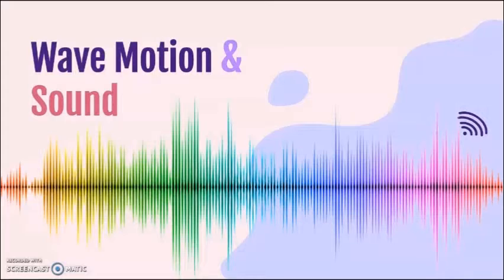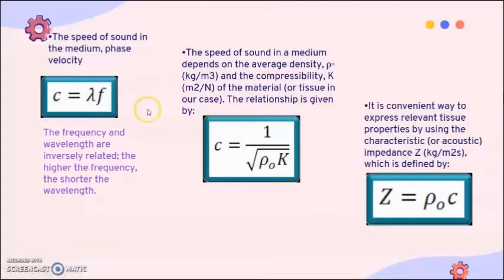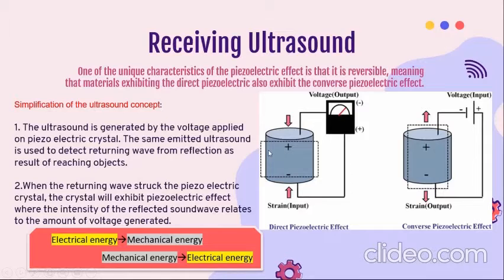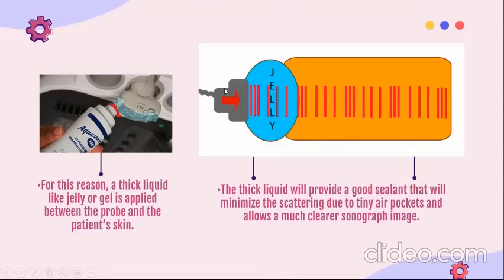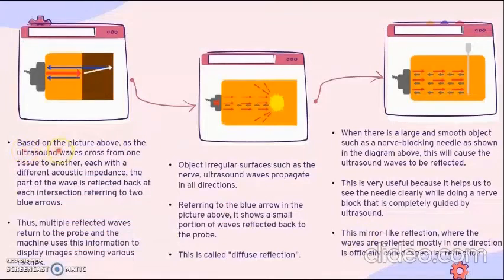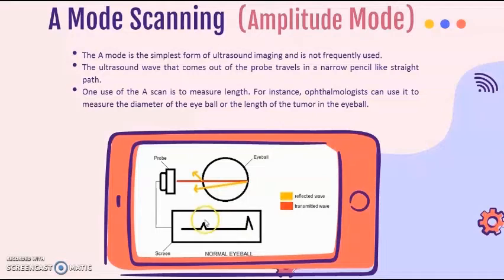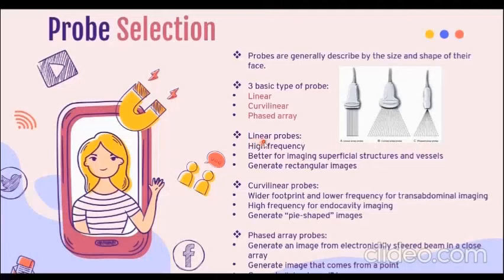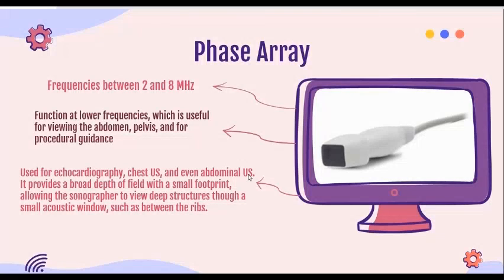PHY370 (MOTION WAVE & SOUND)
Assalamulaikum, this is our group video presentation about Chapter 3 (Motion Wave & Sound) for Phy370

This is our group member:
1) Nurul Sabrina Binti Johar (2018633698)
2) Nik Nur Athirah Nadhirah Binti Mahadi (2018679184)
3) Nurul Anis Nabila Binti Mohd Yusri (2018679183)
4) Nazatul Syafiqa Binti Muhammad Zamri Kamil (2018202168)
5) Akid Noor Haziq Bin Noorzeri (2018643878)
6) Syed Taufiq Akmal Bin Syed Nasiruddin ( 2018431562)